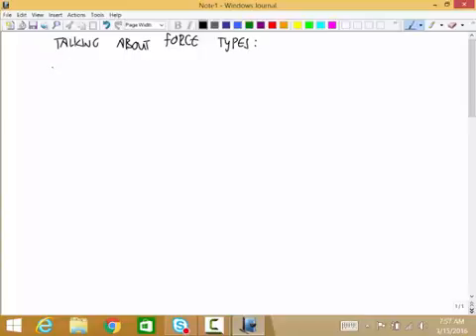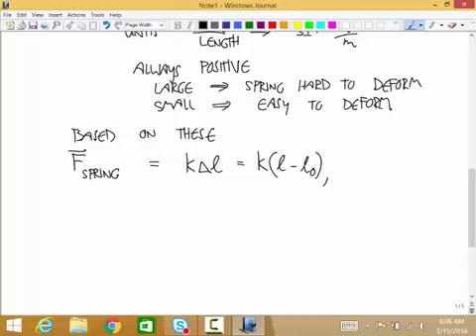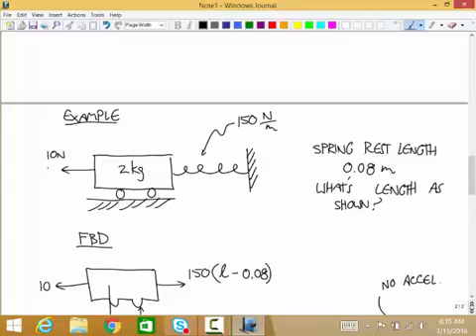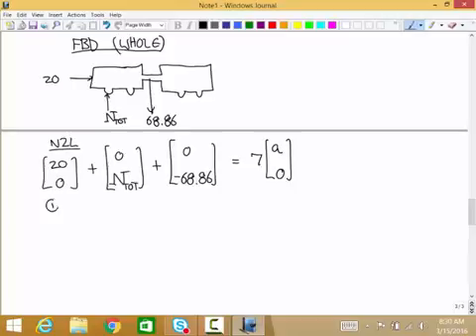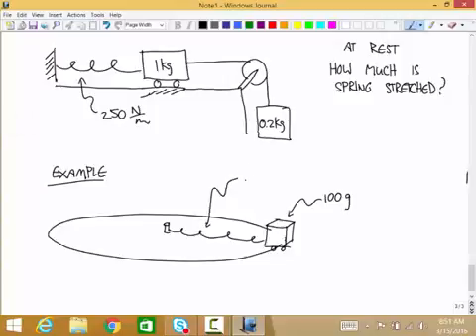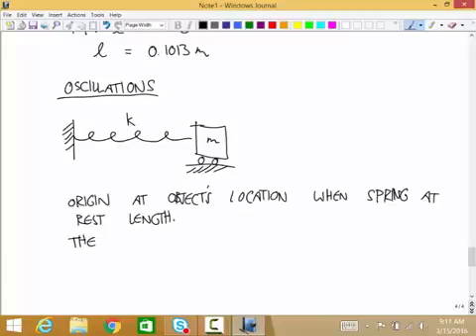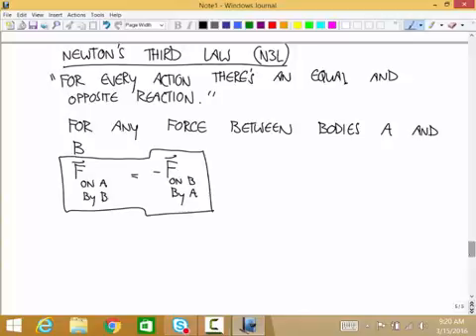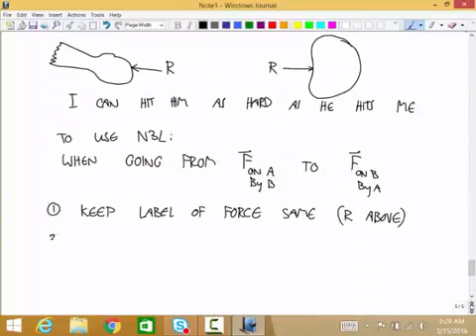Tuesday, 3/15/16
Description